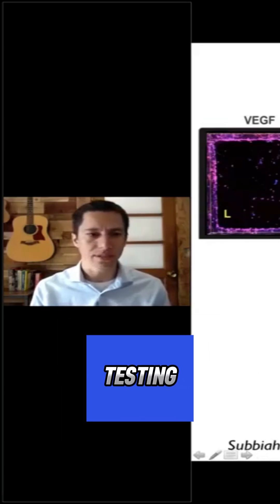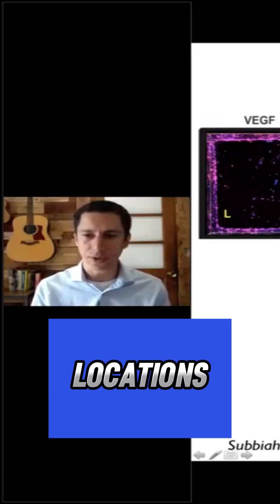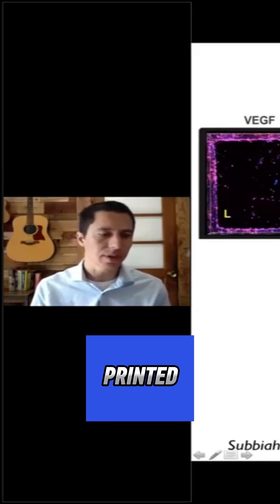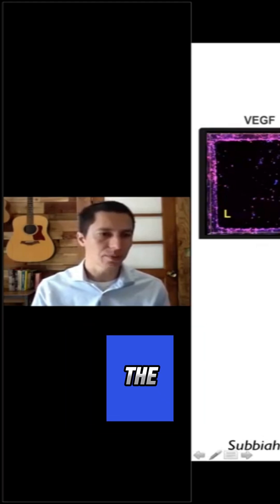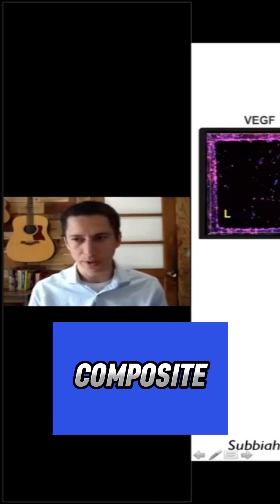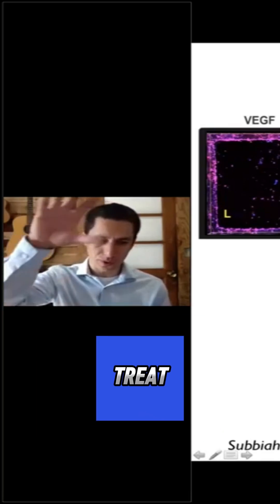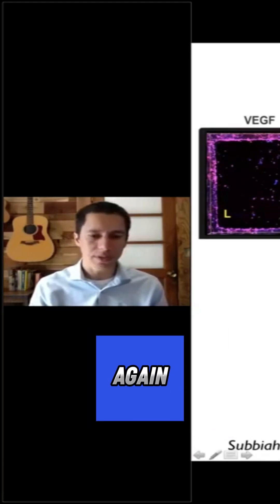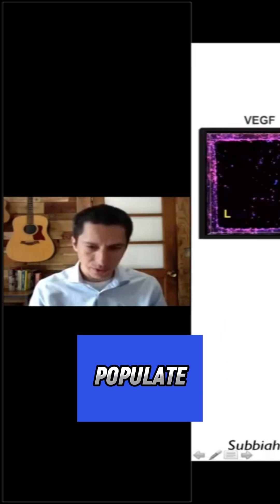How 3D Printed Scaffolds Precisely Guide Cell Growth in Regenerative Dentistry